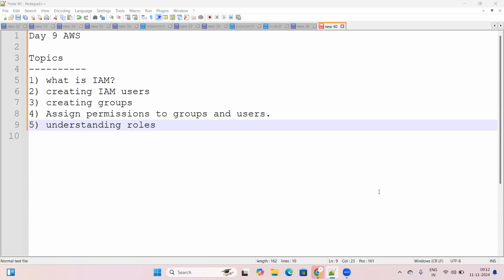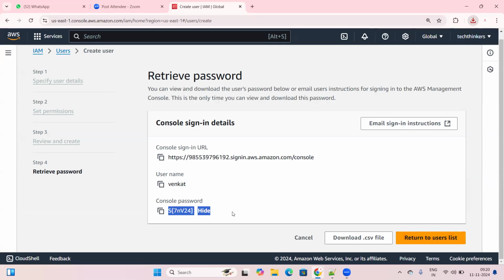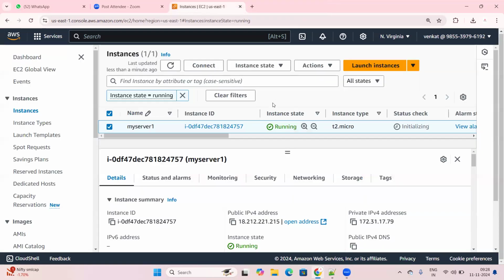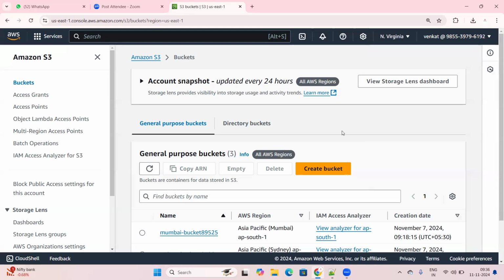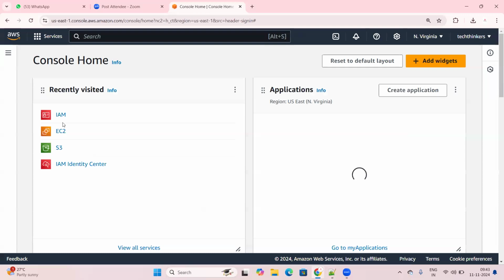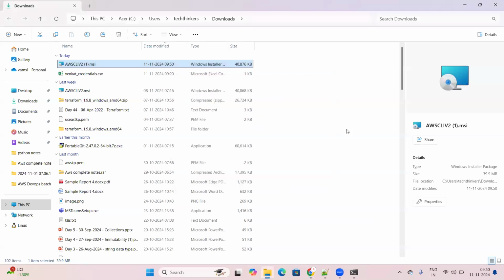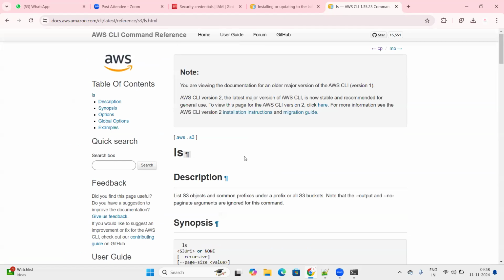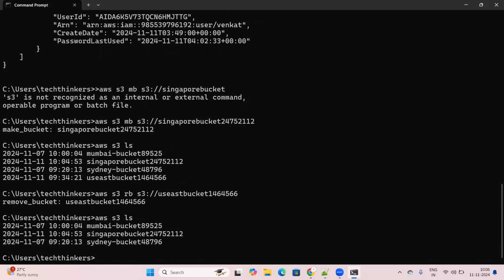Day 9 IAM, aws cli